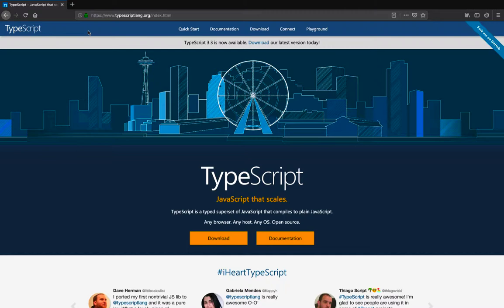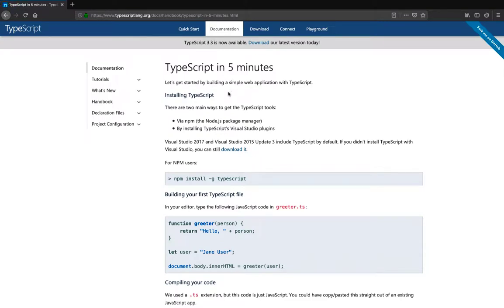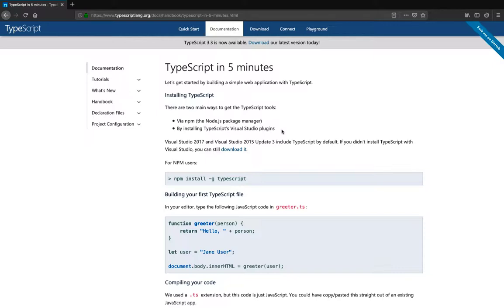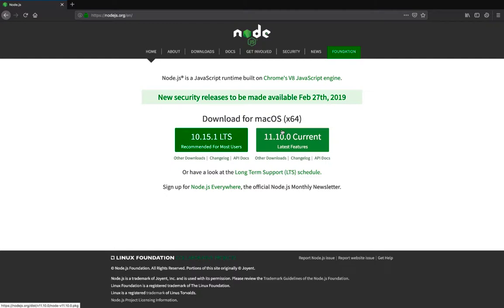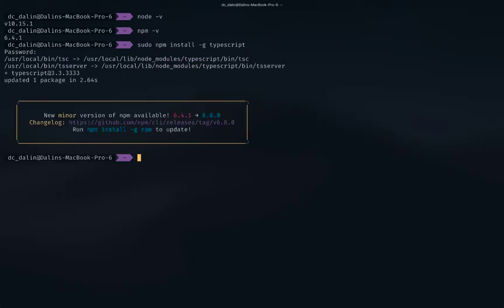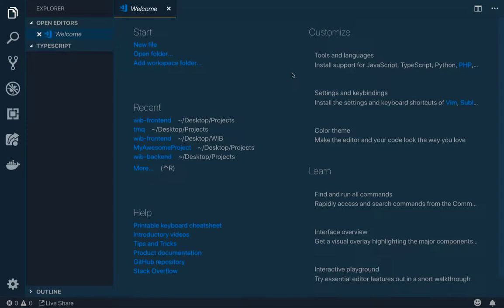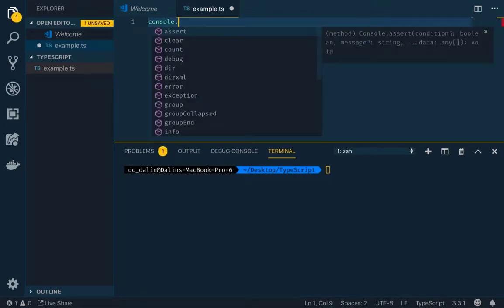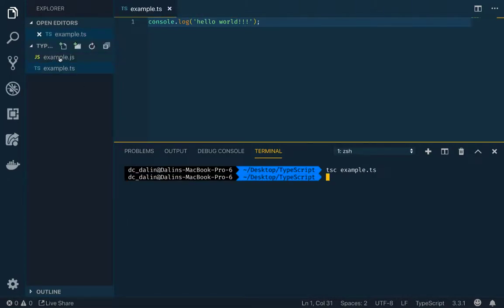2 Installing TypeScript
Installing TypeScript Tools via npm.